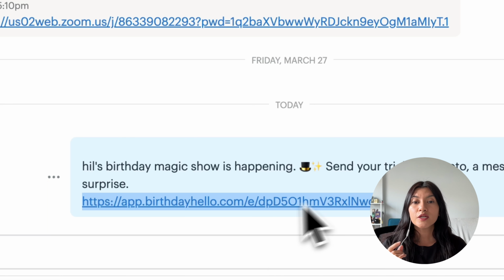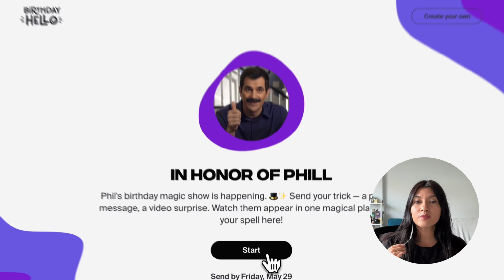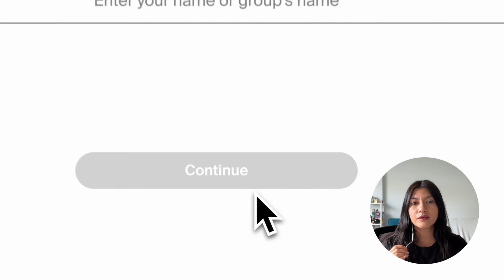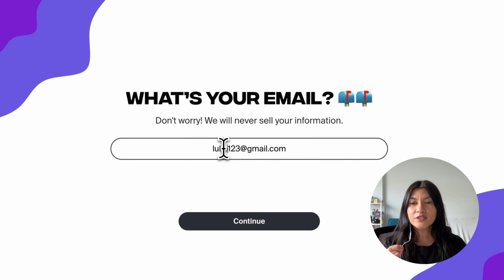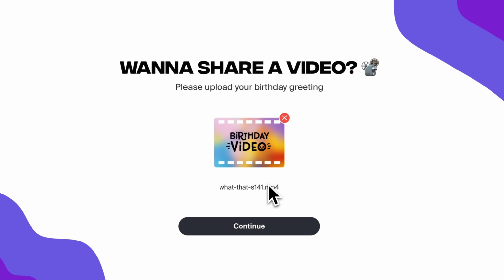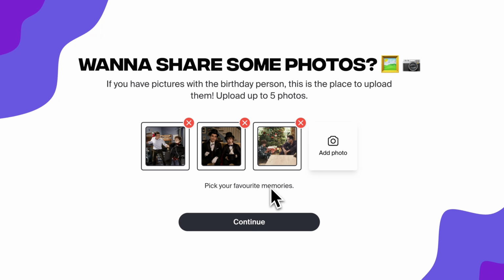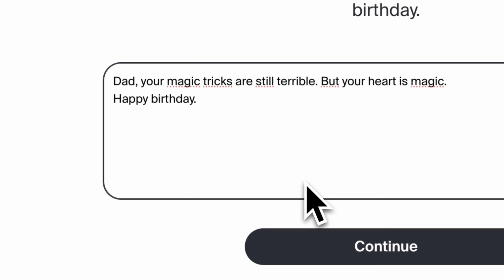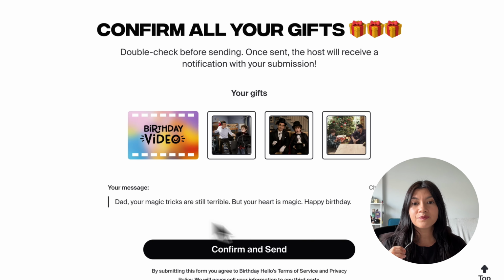Birthday Hello — How to Leave Your Message as a Guest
Got a link asking you to leave a birthday message? This is your step-by-step guide.
Fill in your info, upload your message or video, and hit send. The birthday person will see it when the host publishes the event.